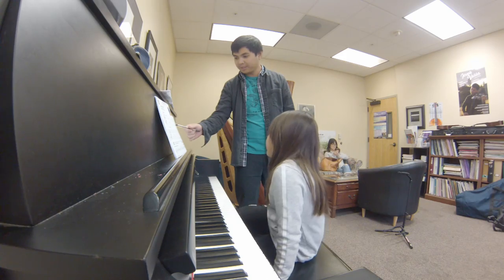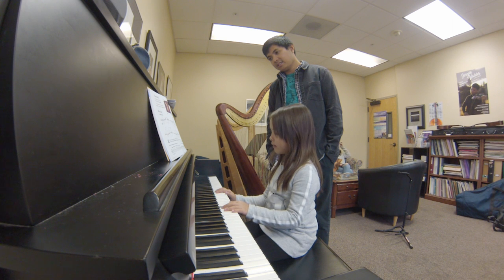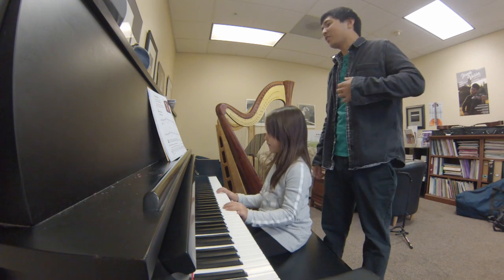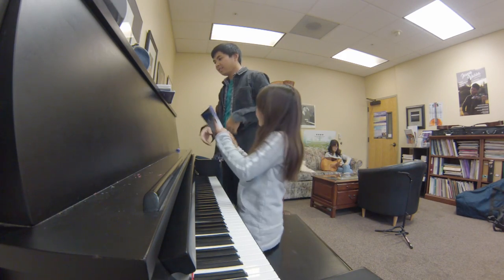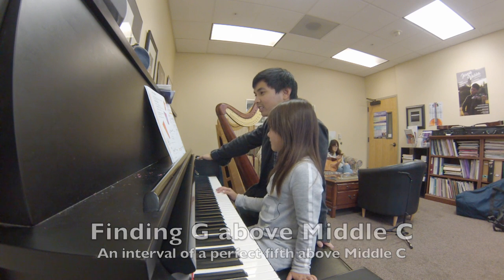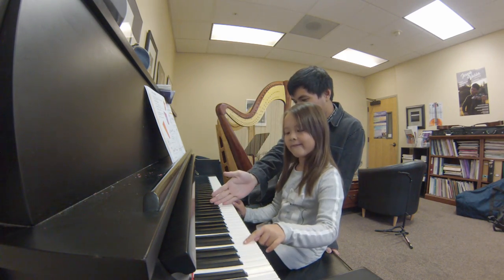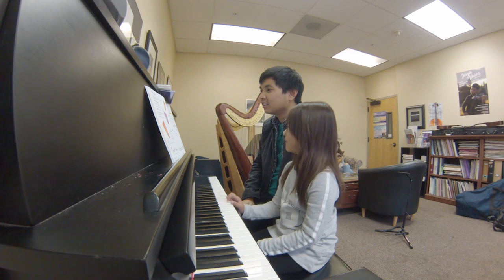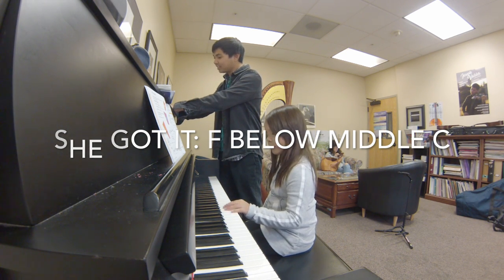Beginning Piano: Middle C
Hey y'all! :) here's a short video of an important concept I cover with most of my beginning piano students. Middle C is an important note to know. I try to teach my students how to find other notes based on knowing where Middle C is, both on the grand staff and on the piano itself. Watch as my student also teaches me something new about the piano... :) Would love to hear from you!

guitarboymaster